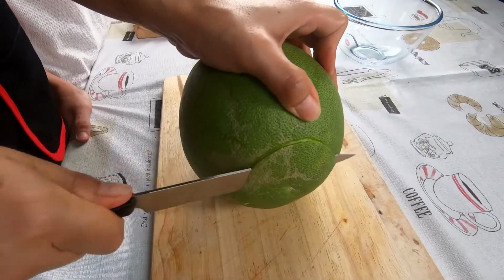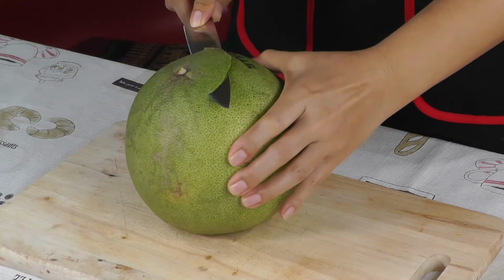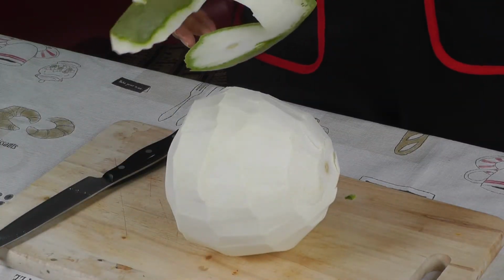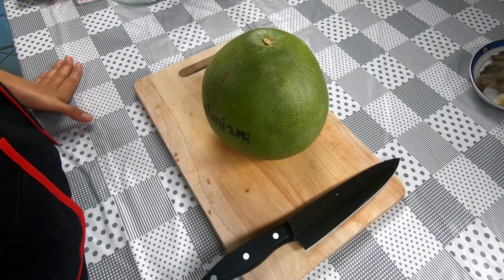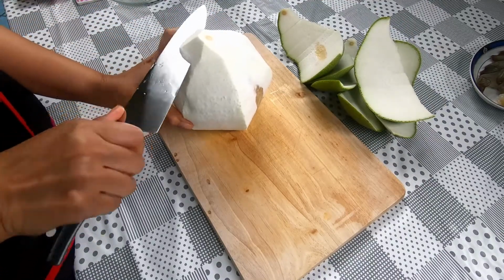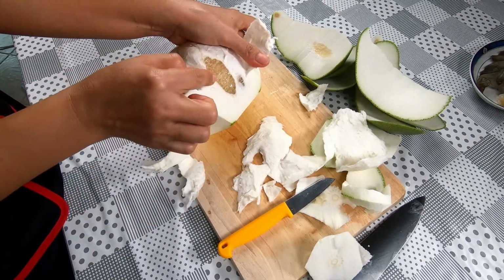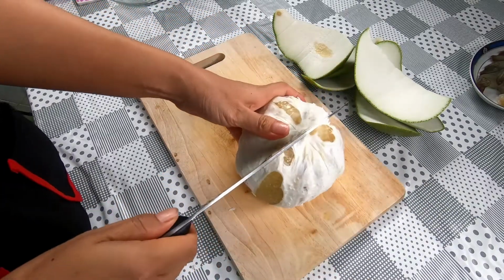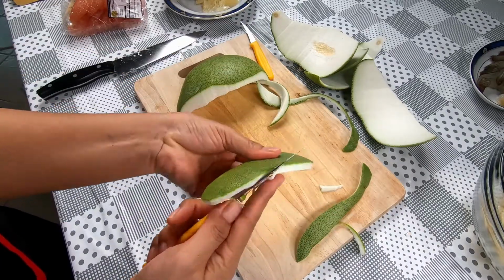How to Peel a Pomelo - 3 Methods Explored plus Decorative Carving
Pomelo is like a giant grapefruit but sweeter and less bitter but peeling it can be a bit daunting.  We compare three methods & show you how to carve the peel for garnish

Pomelo is a favorite Thai fruit and especially the nampeung or honey pomelo variety beacuse they are sweet and juicy with plenty of flesh. We normally eat them in Thai style savory salads like Yum Som O or peeled and eaten with a sugar, salt and chili mix dip.

Peeling this large fruit can leave you scratching you head the first time so check out these three methods showing you how to peel pomelo and you will quickly get a favorite way.

I really hope you give my recipe a try and look forward to reading your comments.